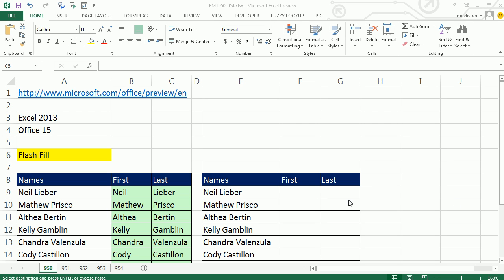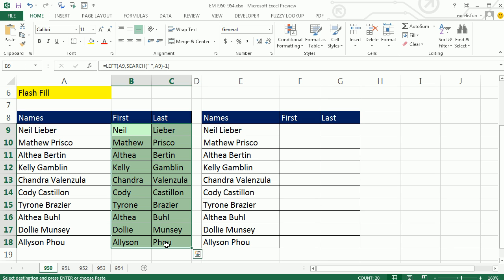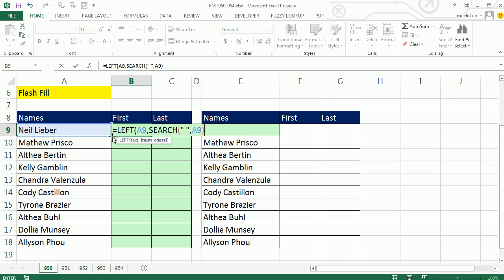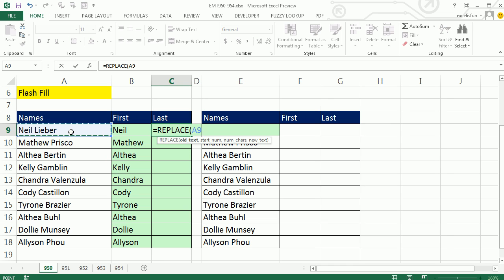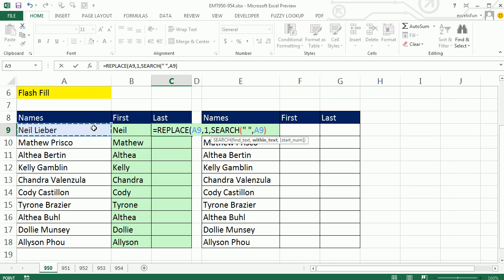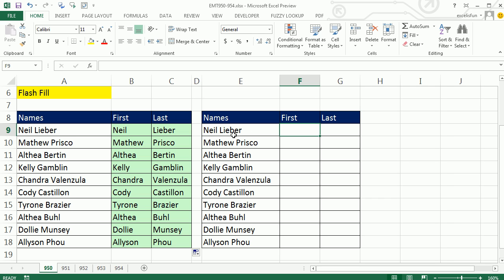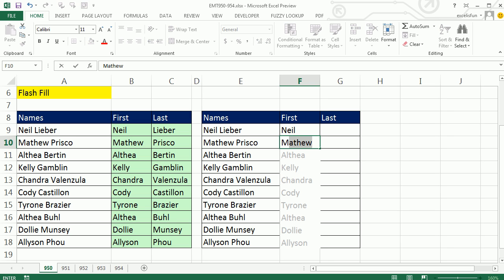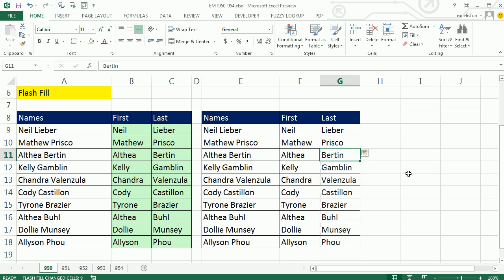Excel 2013 Preview #2: Flash Fill To Extract First & Last Names From Column (Excel Magic Trick 950)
See how the Flash Fill feature in Excel 2013 can extract First and Last Names from a column with first and last name. Much Easier than using formulas with the functions LEFT, SEARCH, and REPLACE.